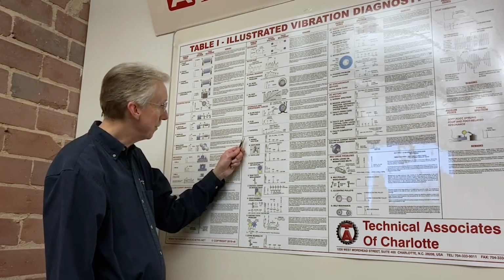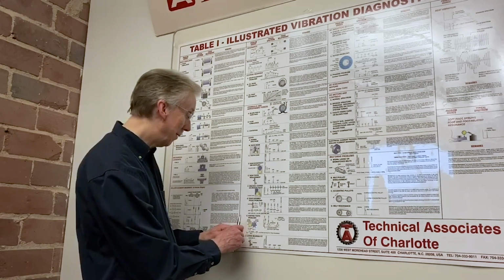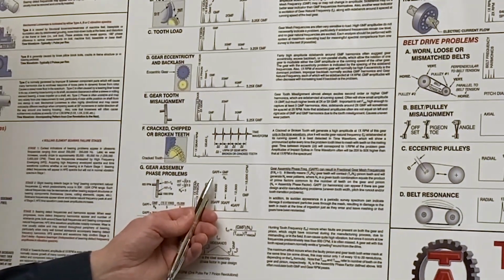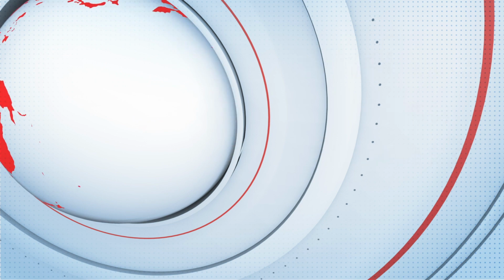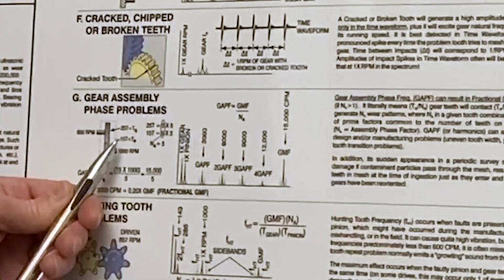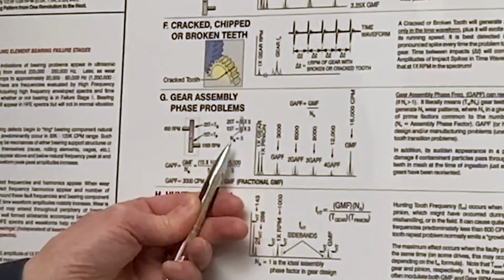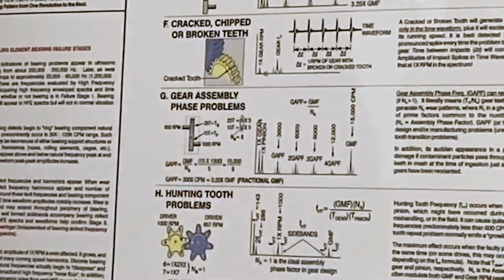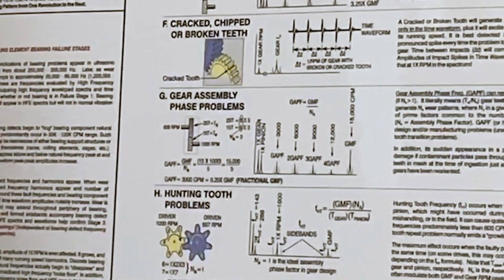Wall Chart Wednesday - April 15, 2020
Welcome to our next installment of Wall Chart Wednesdays with Jim Berry, President of Technical Associates, as he discusses Gear Assembly Phase Problems.